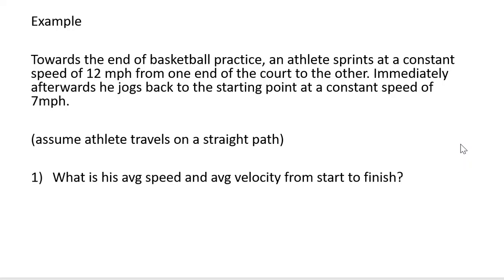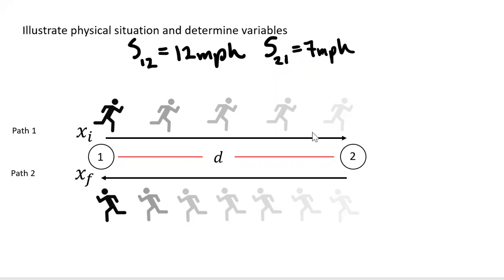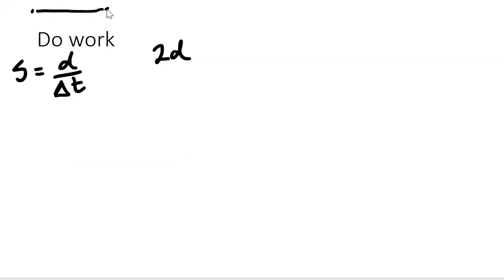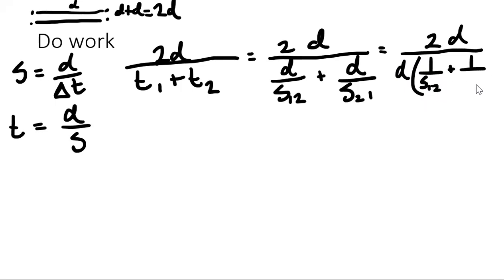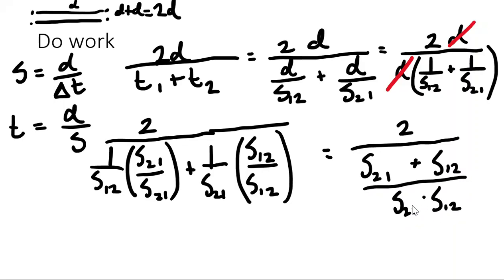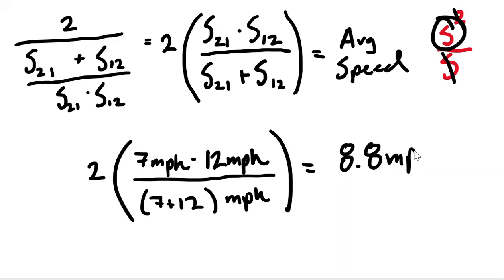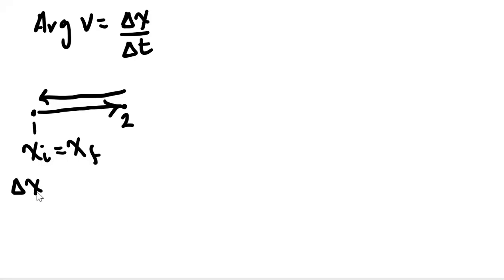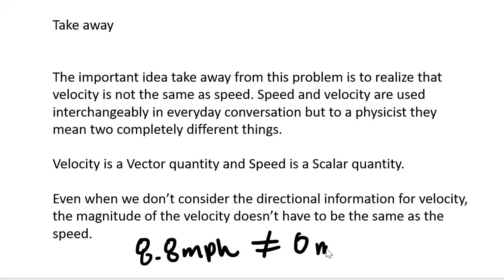Average Speed and Average Velocity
I solve for the average velocity and average speed in a one dimensional motion problem. The problem doesnt provide any time or distance information so a substitution is required to solve for a numerical answer.